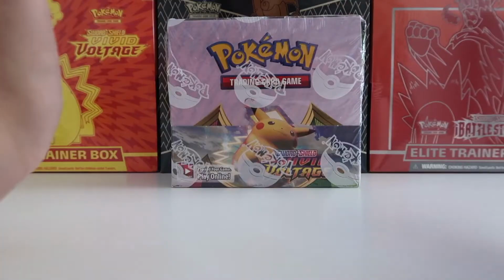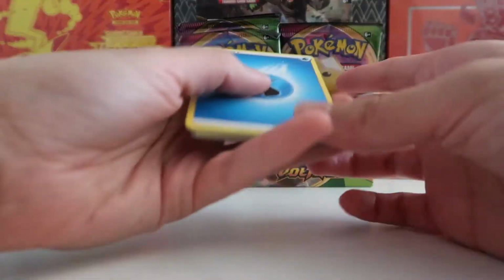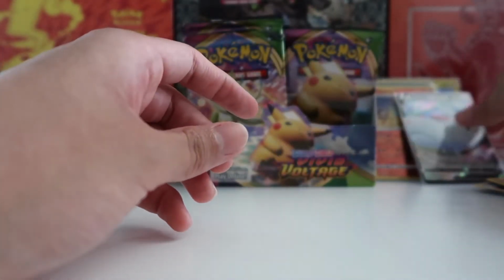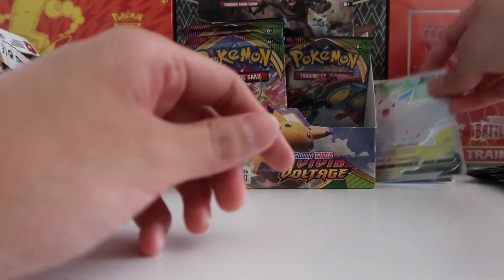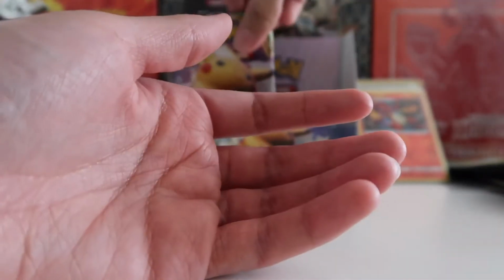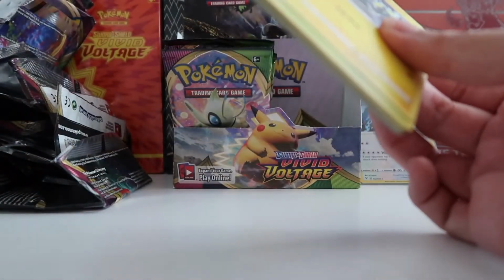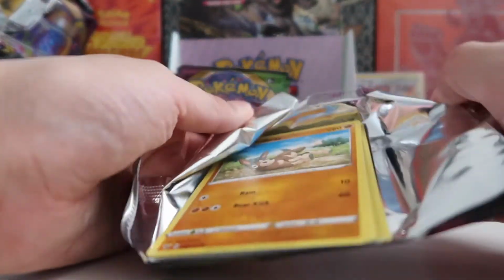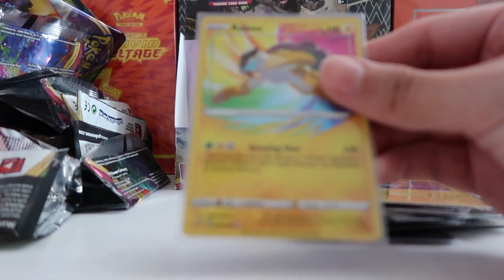I JUST PULLED MULTIPLE VMAX CARDS!! VIVID VOLTAGE BOOSTER BOX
Today's video I got to open my very first Vivid Voltage Booster Box, I am so excited to share with you guys on the cards I pulled. Recently Gamestop had a restock on these booster boxes and was lucky enough to snatch one.